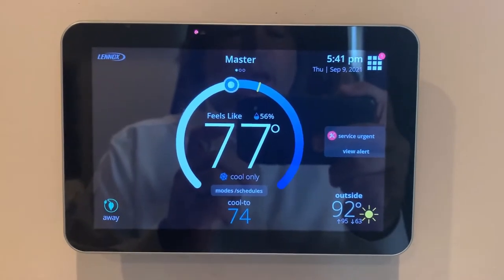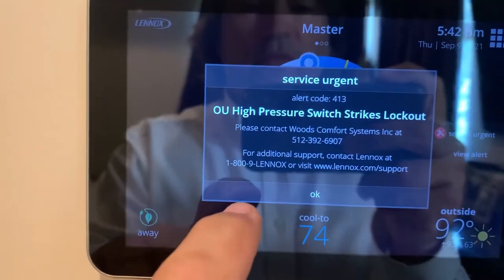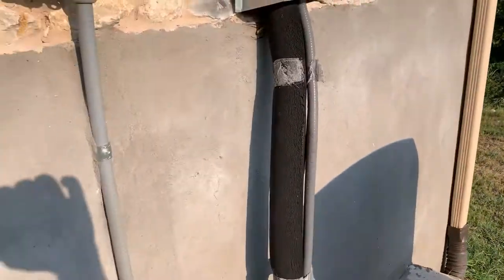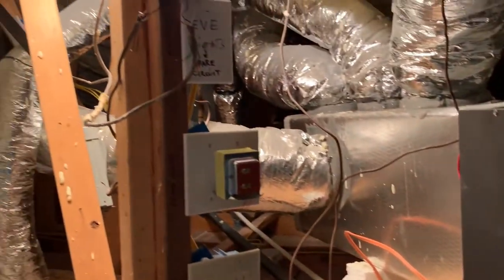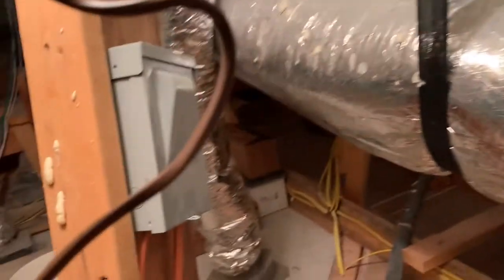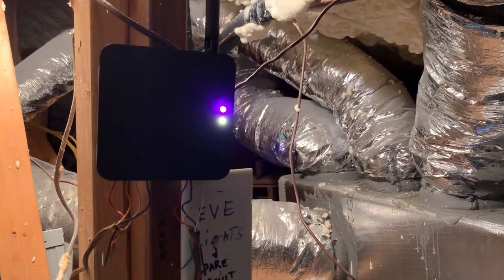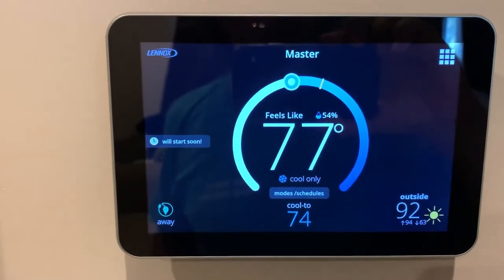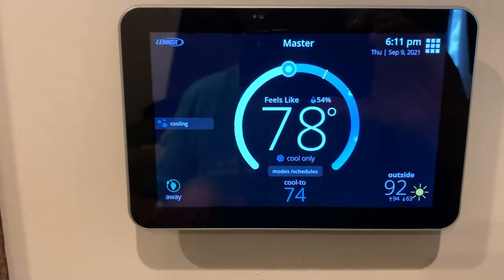✅ Lennox iComfort ● Clear Error Code 413 ● How to Reset Your HVAC Air Conditioner Heater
If you get an Error Code 413 on your Lennox HVAC system, this video will show you how to clear the error code and get your unit to restart.  Your underlying HVAC issue may not be addressed by this fix, but it will at least get you going again and clear the error.

Gear used for Filming:
GoPro Mounting Accessories